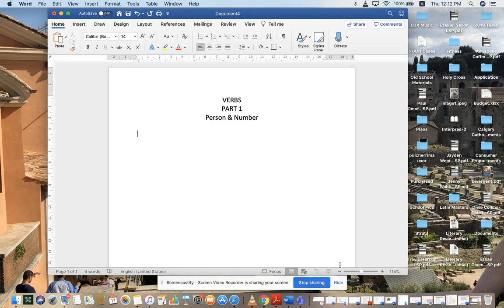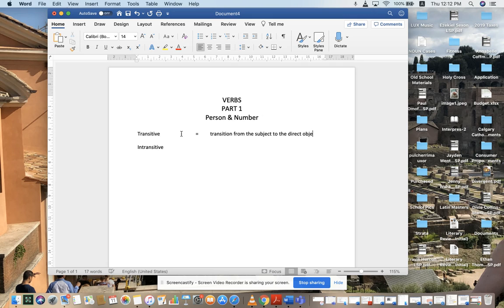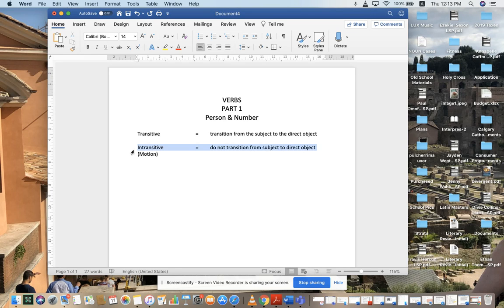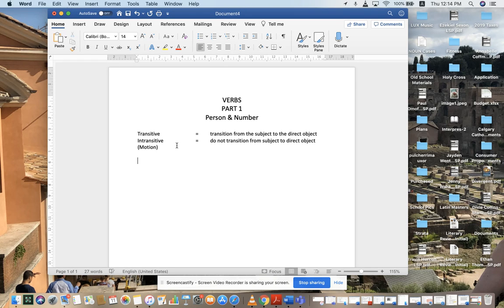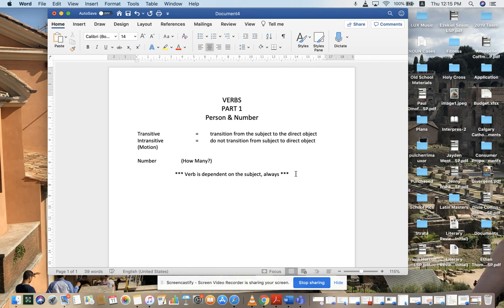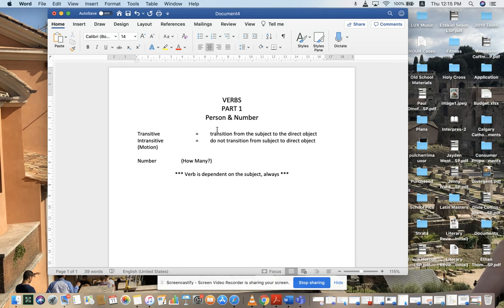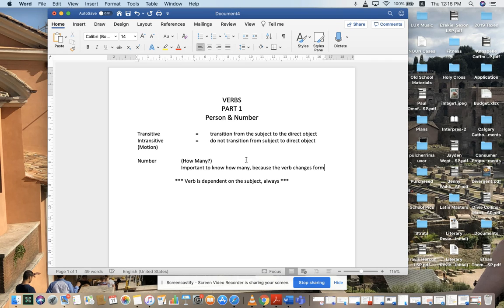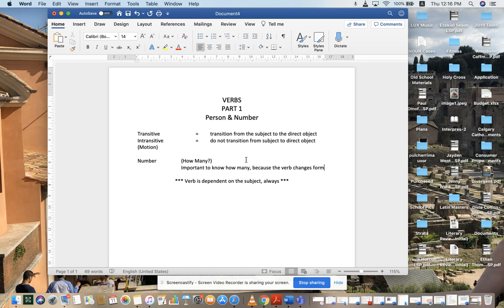Verbs: Person & Number